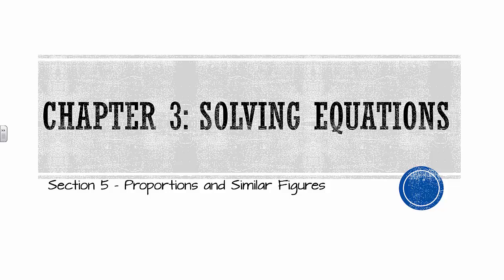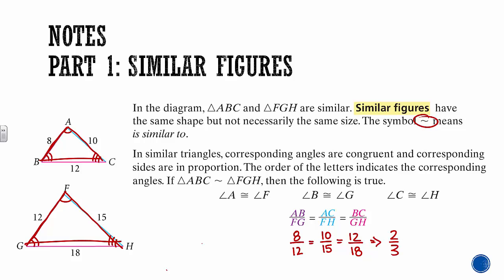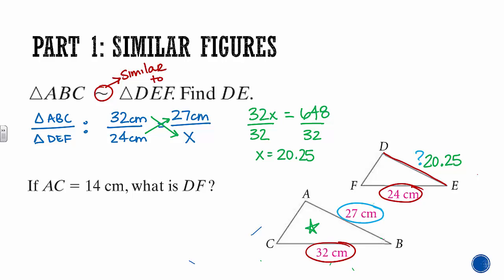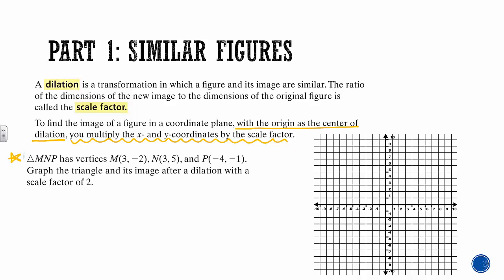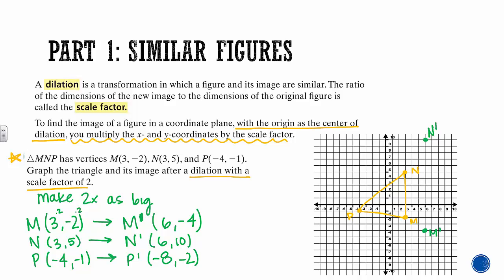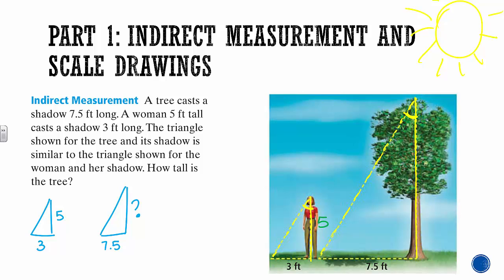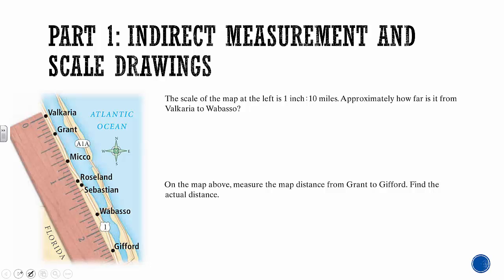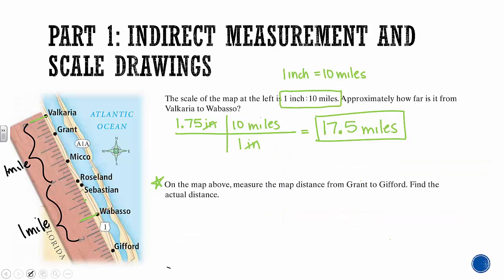Algebra 1: Section 3.5- Proportions and Similar Figures